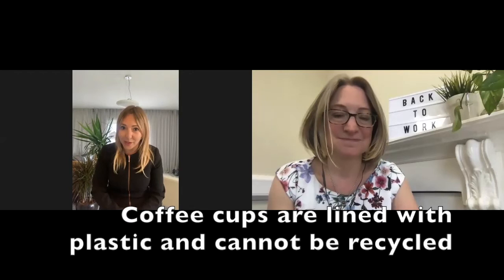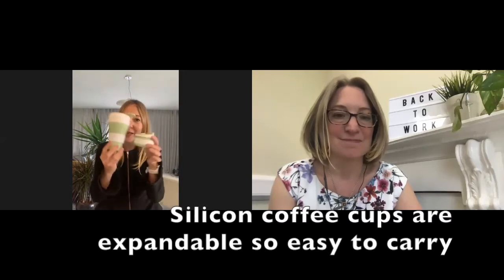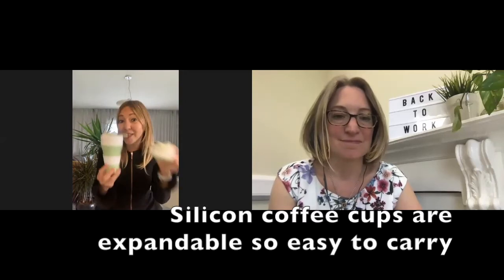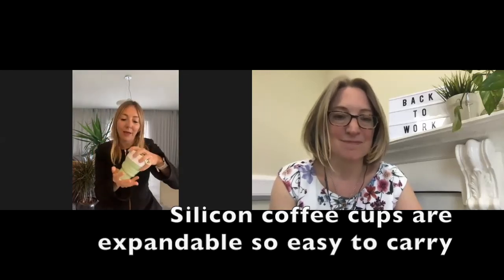How To Become More Sustainable In Work? | Coffee Cups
Sarah from Earthology and Zoe from Edamame Eco talk the simple ways to become more sustainable and environmentally friendly in your workplace when heading back to your office after Covid-19.

Just by using reusable Face Masks, Coffee Cups, Hand Sanitizer and Water Bottle, you are helping the planet in a big way.